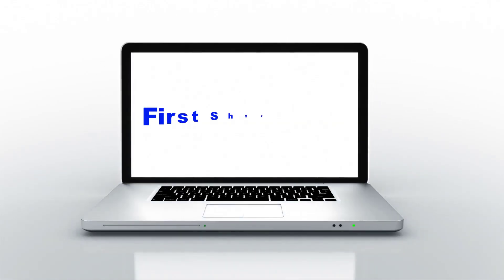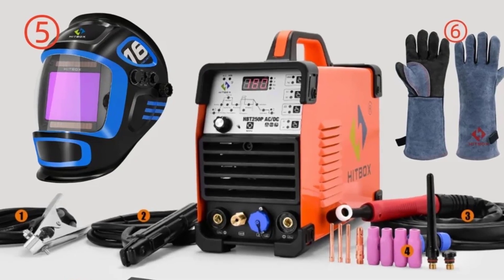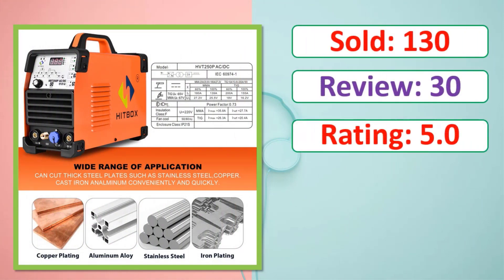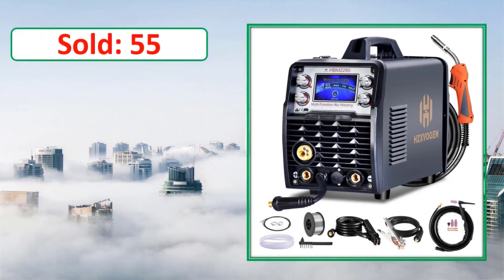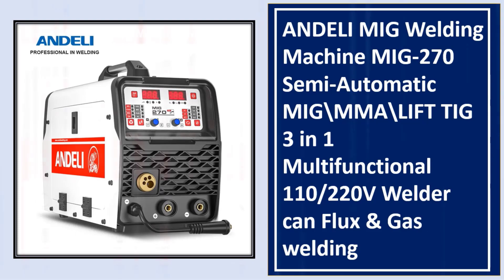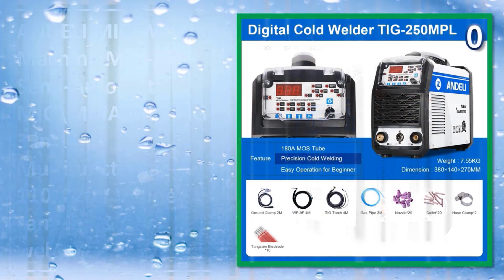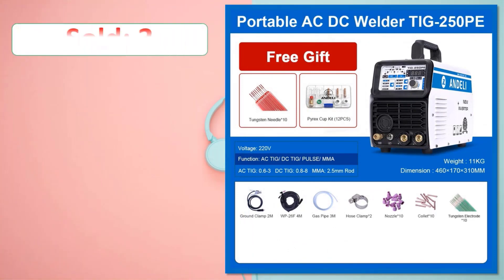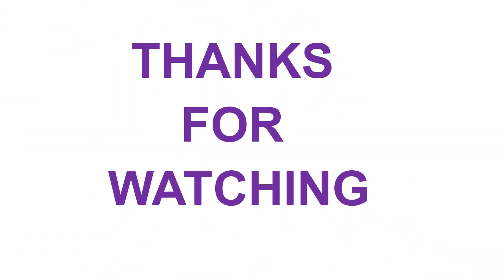Top 5 Best Welding Machines In 2024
Looking for the Best Welding Machine, In this video I have compiled a list of the top 5 Welding Machine in the market. Check Link For Full Product Information.

5. HITBOX 4-in-1 AC/DC Tig Welding machine AC pulse argon Aluminium Welder Digital Control Gas Stainless Pulse Welder

4. HZXVOGEN 5 In 1 Gasless/Gas MIG ARC/MMA Tig HBM2280 Aluminium Synergy Semi-automatic Welding Machine

3. ANDELI MIG Welding Machine MIG-270 Semi-Automatic MIG\MMA\LIFT TIG 3 in 1 Multifunctional 110/220V Welder

2. ANDELI TIG-250MPL TIG/TIG Pulse/Cold Multifunctional TIG Welding Machine

1. ANDELI 220V AC DC TIG Welder TIG-250PE TIG Welding Machine MMA Pulse Aluminum Welding Aluminum Welder Spot Welding